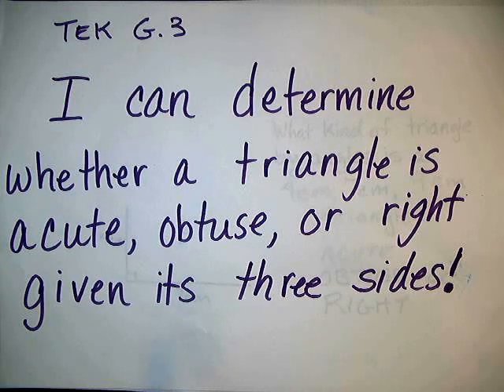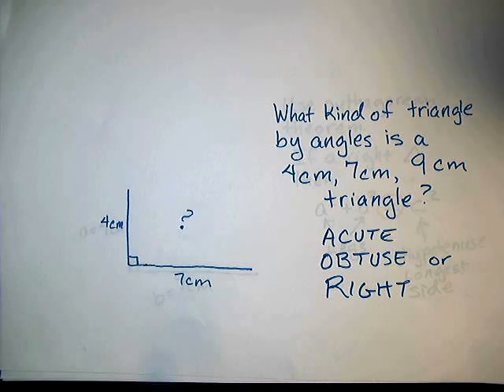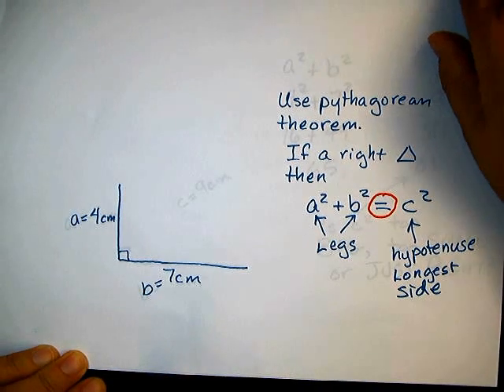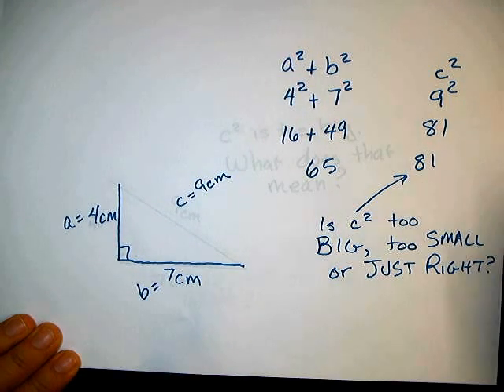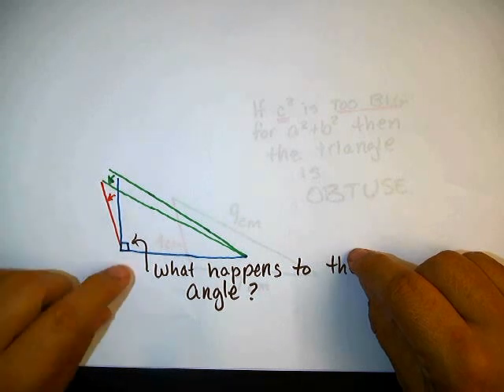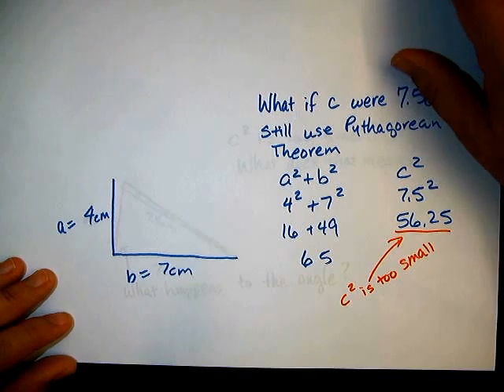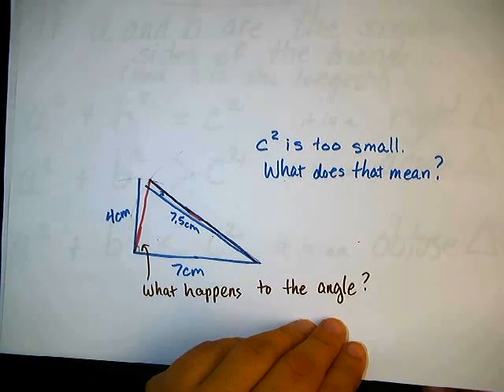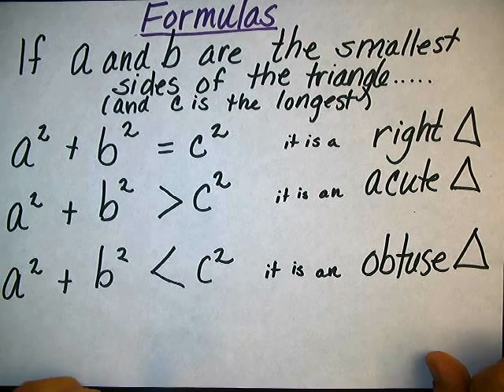TEK G.3 Using side lengths to determine if acute, obtuse or right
Use your knowledge of right triangles to determine if any triangle is acute, obtuse or right given the sides.